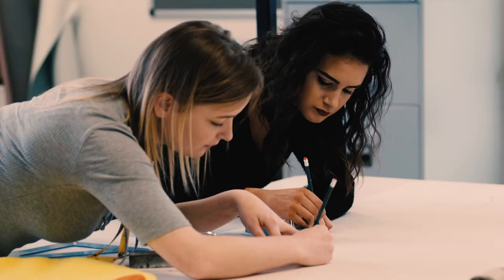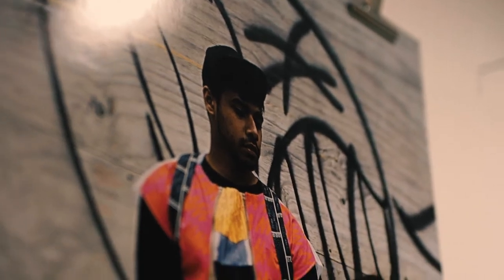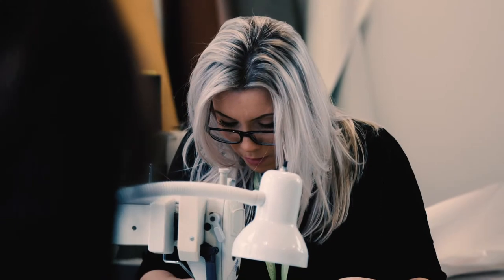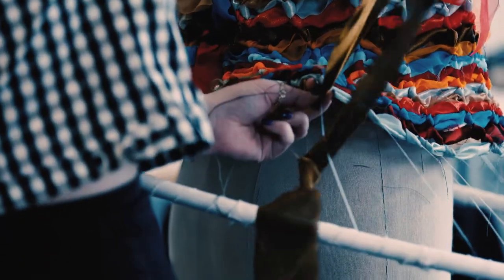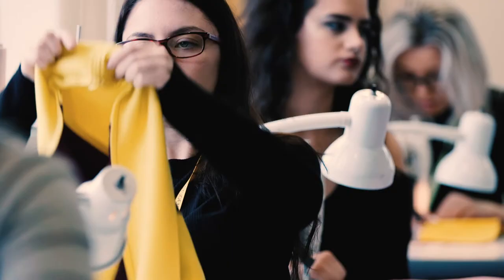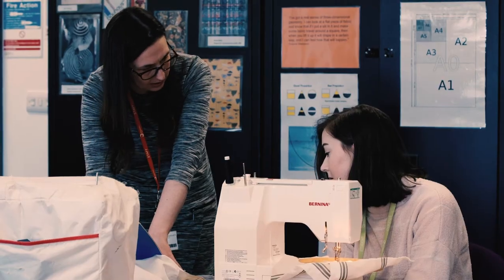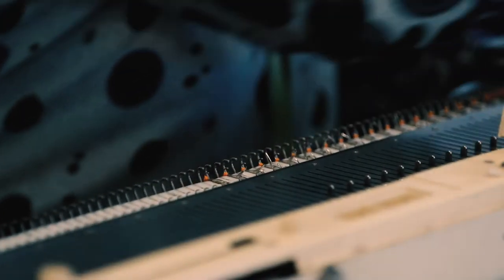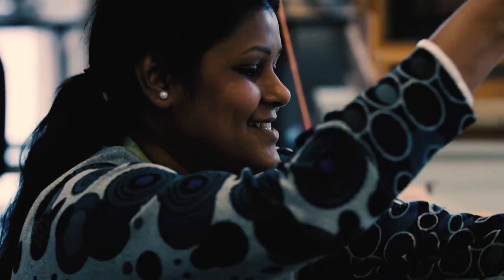Textiles, Fashion & Design at Blackburn College